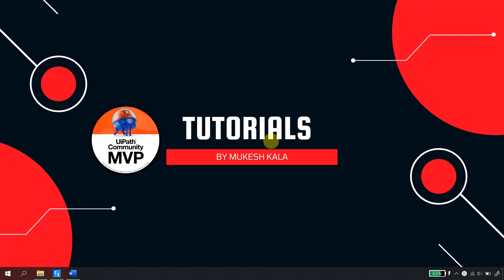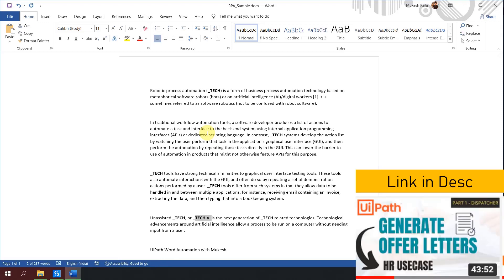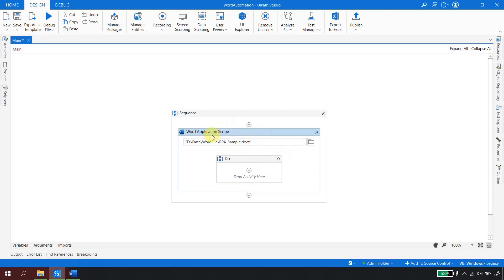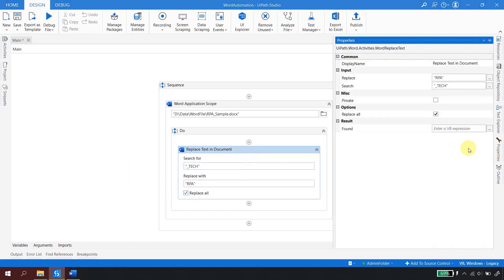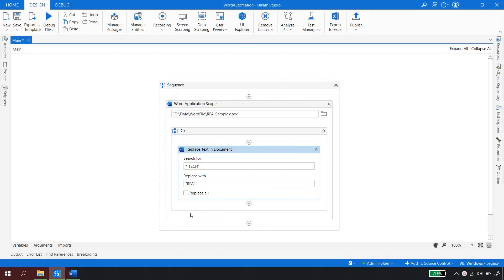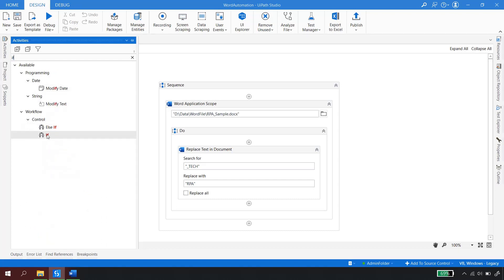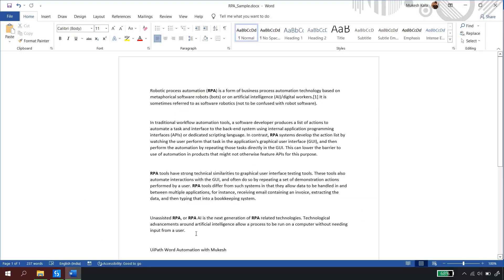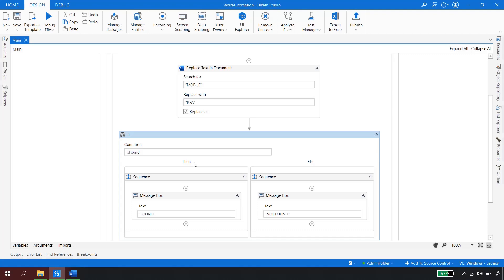3. UiPath | Replace Text in Microsoft Word | UiPath Word Automation | Replace Word Occurrence | RPA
👉  Microsoft Word or MS Word (often called Word) is a graphical word processing program that users can type with. It is made by the computer company Microsoft. Its purpose is to allow users to type and save documents. Similar to other word processors, it has helpful tools to make documents.

This playlist is Dedicated to the Word Automation with UiPath. We would be looking at various activities which are available to work with Word Automation in UiPath.

► Timestamps ◀
0:00 Introduction
0:23 Agenda
2:03 Dependency
3:23 Replace Text with Document
5:10 Replace Single Occurrence
6:11 Boolean output

 Happy Automation!

►►►►►► Tags ◀◀◀◀◀◀◀◀
uipath
mukesh kala
uipath tutorial
uipath projects
rpa tutorial for beginners
uipath excel
orchestrator uipath
rpa projects
ui path
uipath rpa
excel automation
rpa uipath tutorial
word automation using uipath
word automation in uipath
word document automation uipath
ms word automation in uipath
word automation uipath